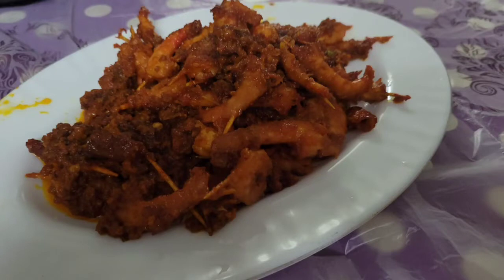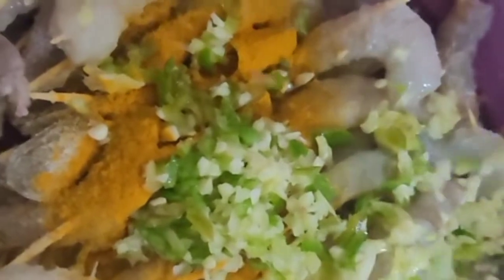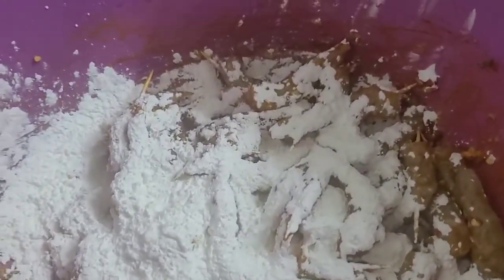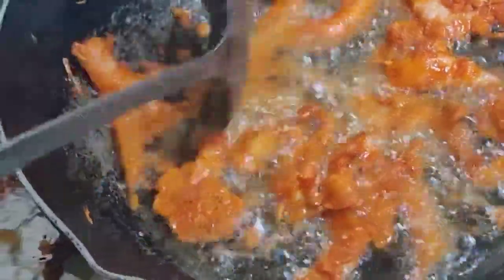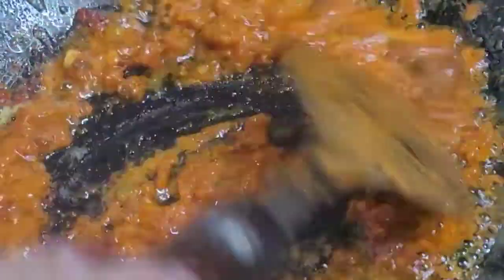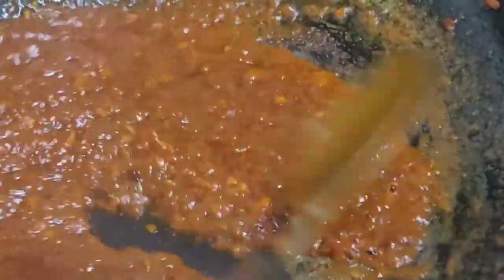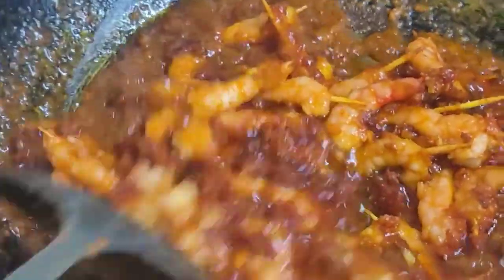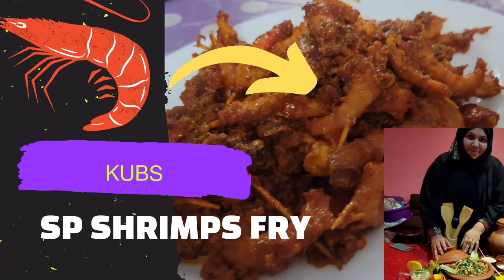Special Shrimps with Sauce Fry || ചെമ്മീൻ ഫ്രൈ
shrimps
chilly
egg
gg paste
salt